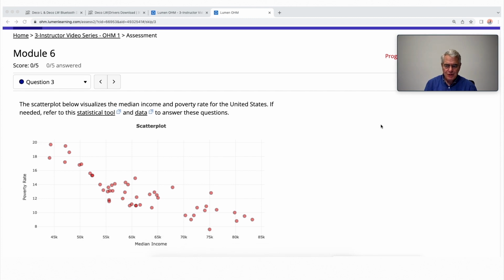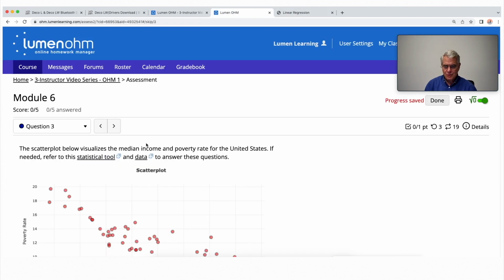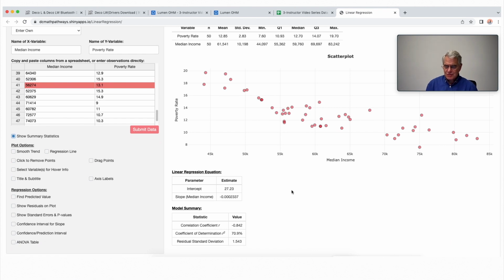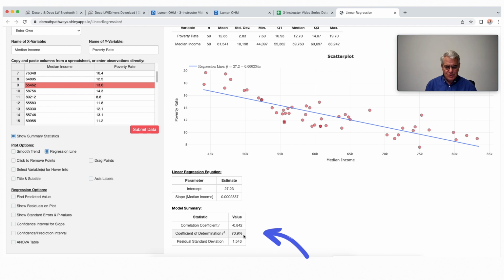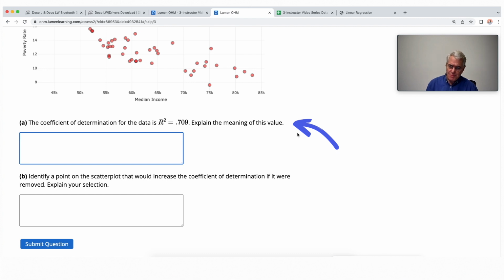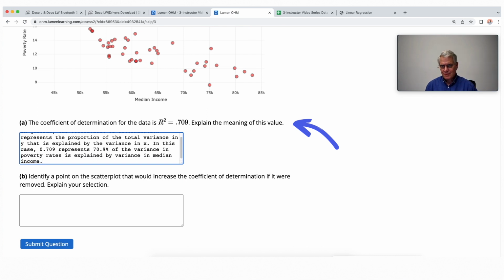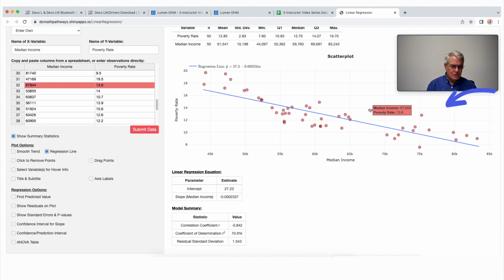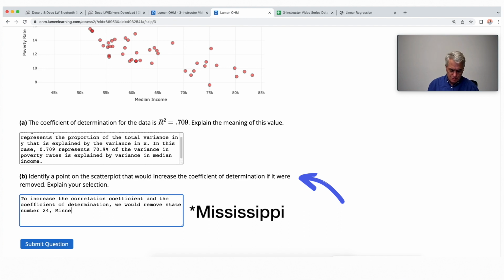6.3 Characteristics of line of best fit w/ Dr. Lane Fischer